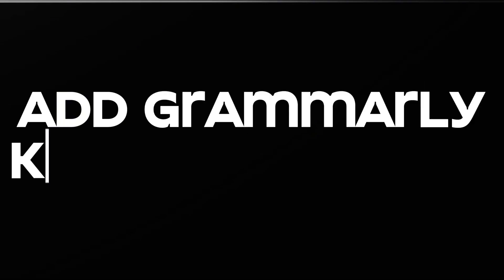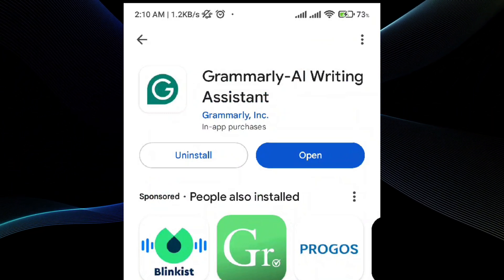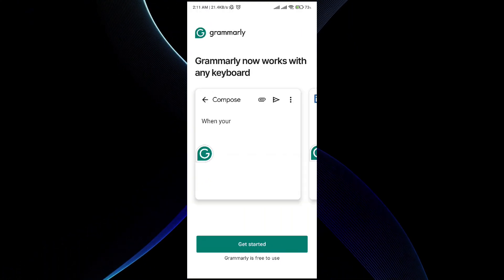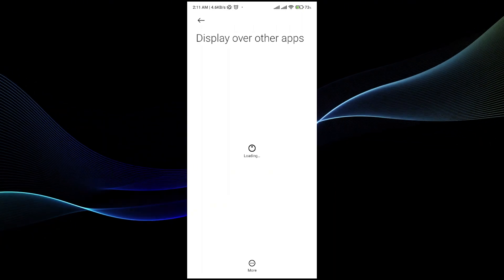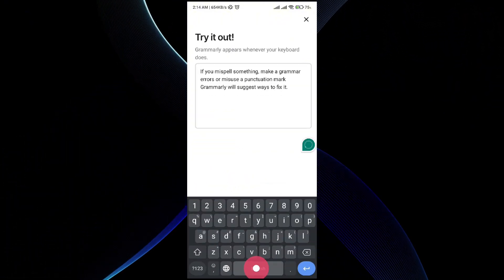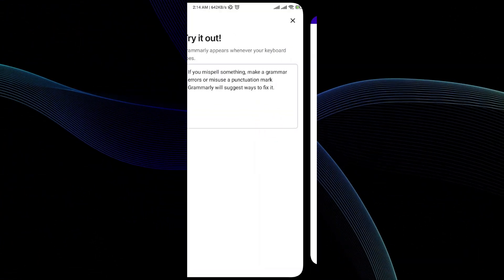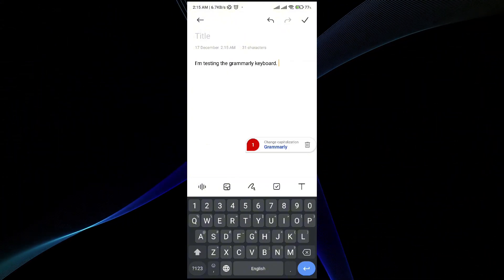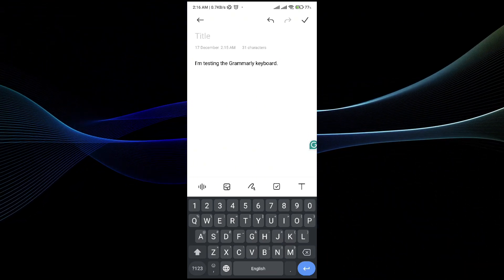How To Add Grammarly Keyboard On Android Phone 2025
In this video I will show you how to add grammarly keyboard on android phone 2025